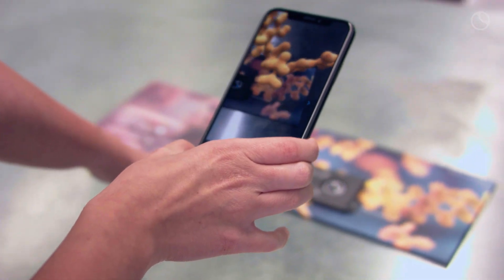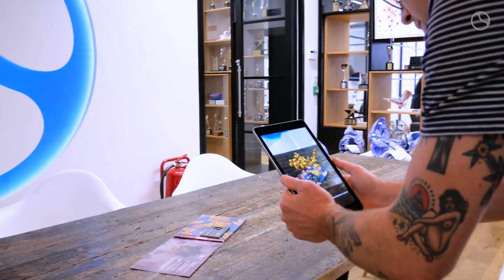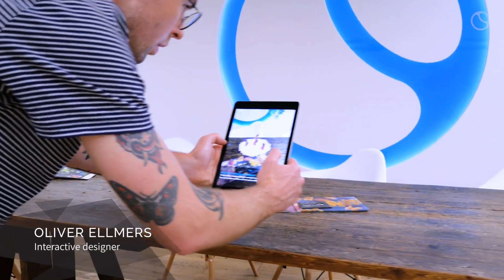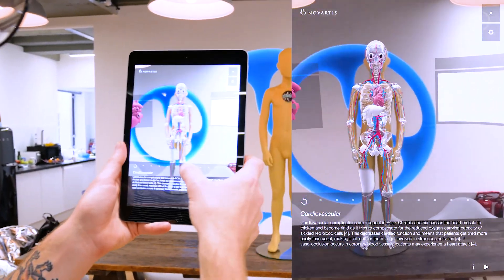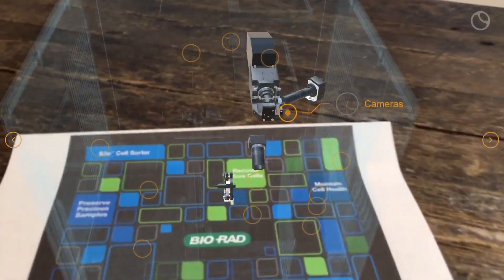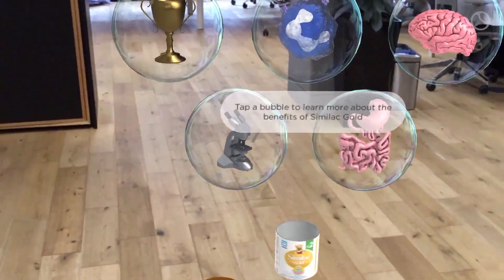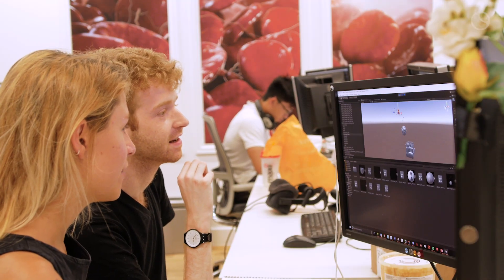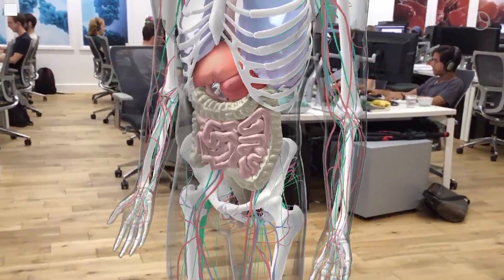Random42 Augmented Reality Showreel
Find out how Random42 leverage modern Augmented Reality technology to create bespoke immersive experiences for the pharmaceutical and medical industries.

Random42 Augmented Reality (AR) apps use visual recognition technology to place three dimensional content such as interactive animations, holograms, 3D models and games, in to real world space using a personal smart device.

Meet the team behind what we are doing in this space, and gain insight into types of experiences they are currently developing.